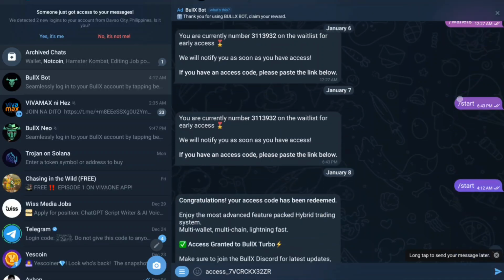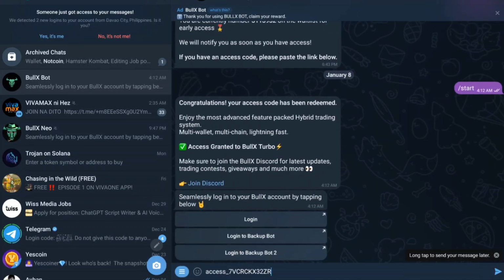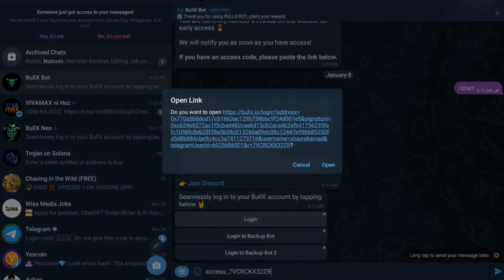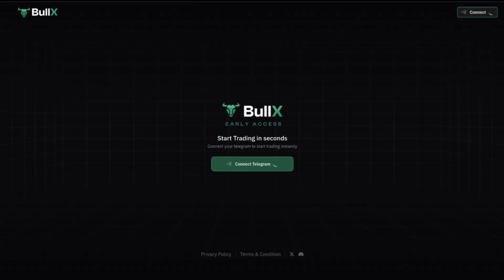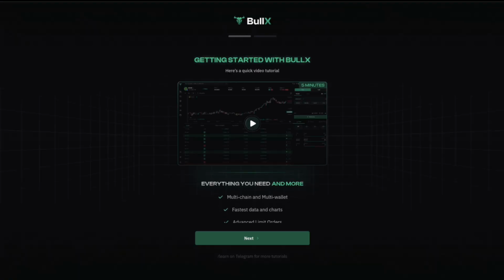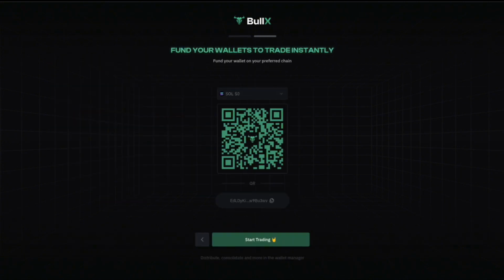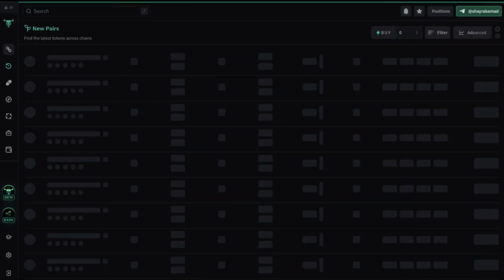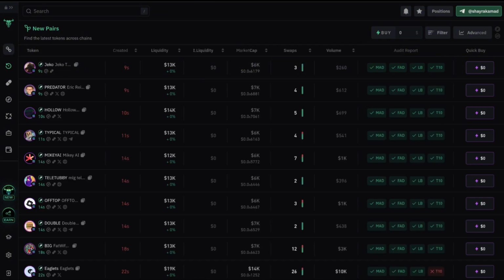BULLX EARLY ACCESS: HOW TO GET ACCESS TO BULLX (EASY 2025!)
Curious about how to gain early access to BullX? 🚀💡 This tutorial will guide you step-by-step on how to secure your spot and start exploring BullX before its public release. Be among the first to enjoy its exclusive features!

Timestamps:

00:00 Intro
00:05 Tutorial

🔗 Helpful Links:

BullX Early Access Code: start=access_7VCRCKX32ZR